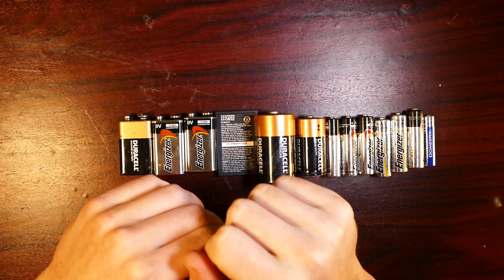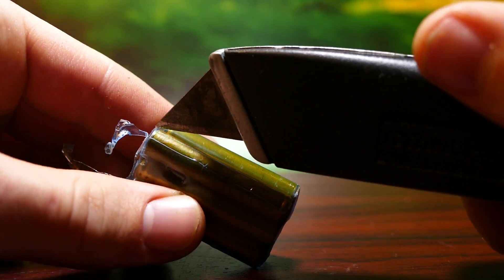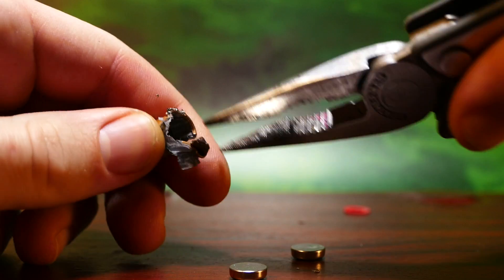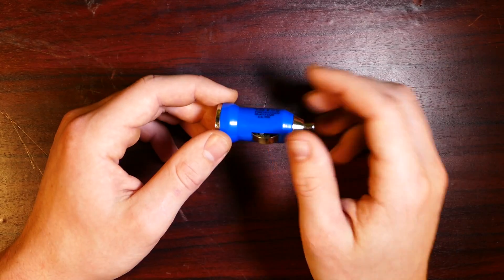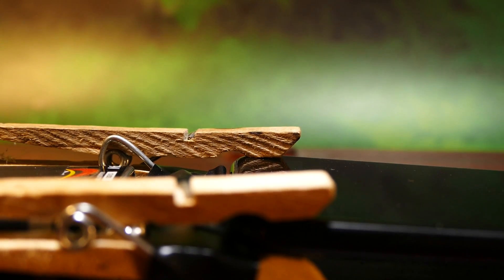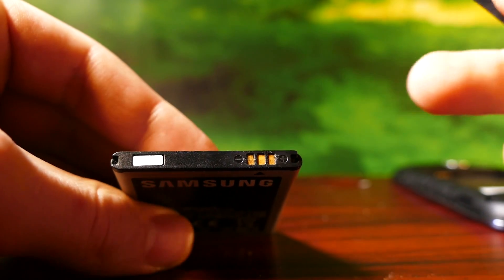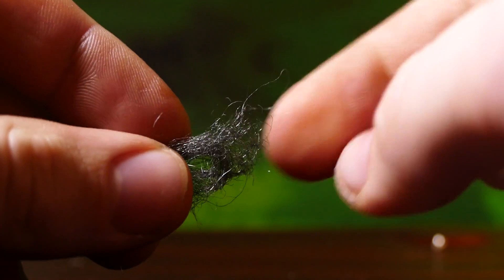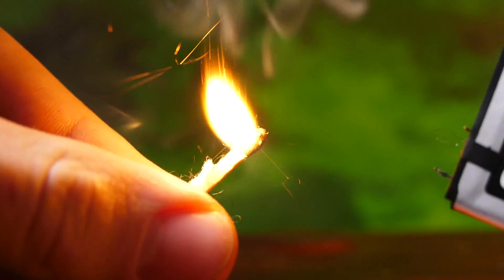3 Battery Life Hacks YOU SHOULD KNOW - Start a Fire With a Cellphone!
Here are 3 really cool life hacks for batteries. These include modifying batteries to work in place of others, creating a cellphone battery power pack, and even starting a fire from a cellphone battery! Enjoy